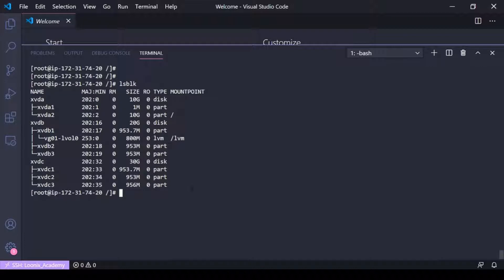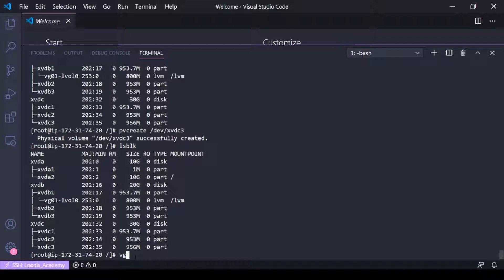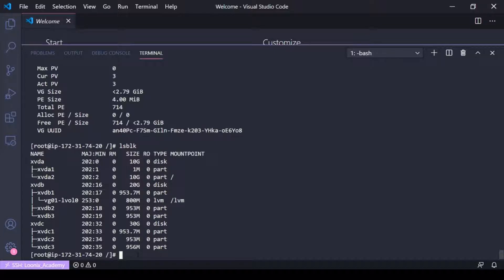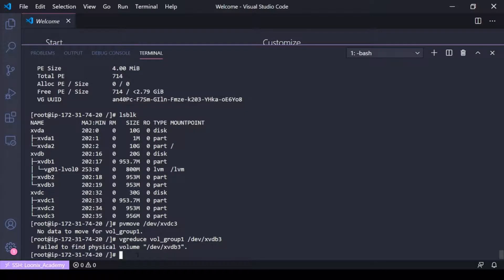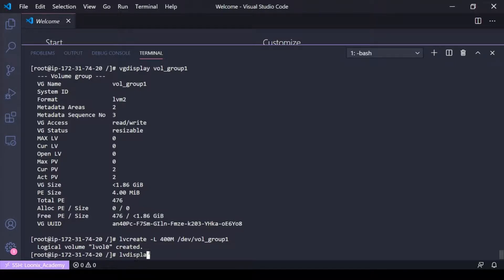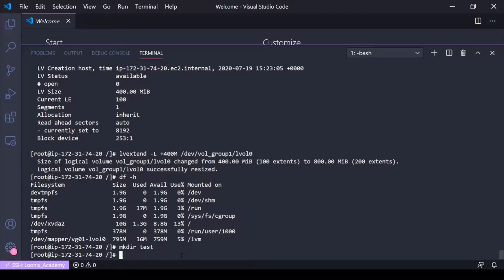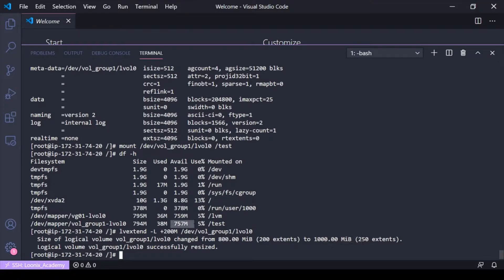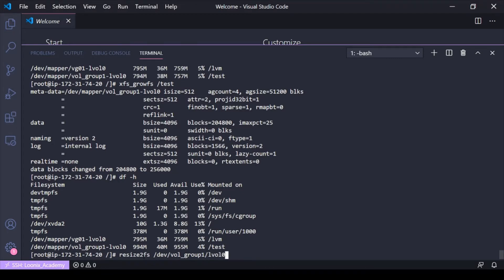Linux Basics: How to Extend Volume Groups and Logical Volumes Using LVM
How to add space to a volume group and  logical volume in linux using LVM.